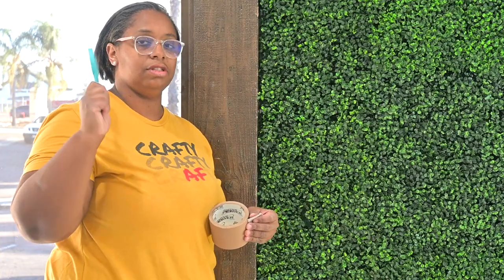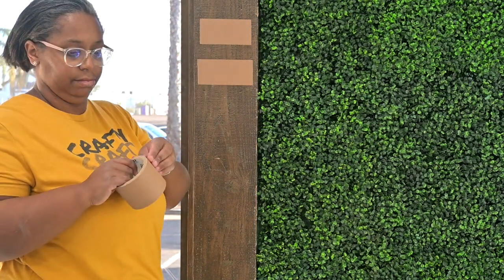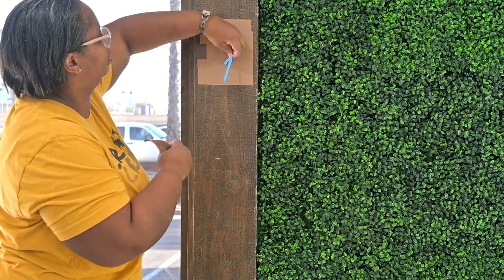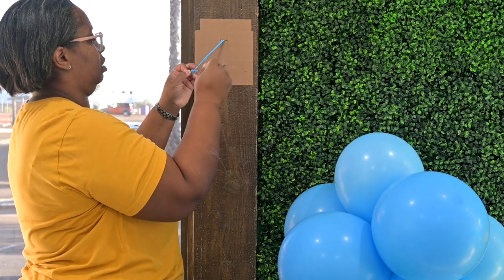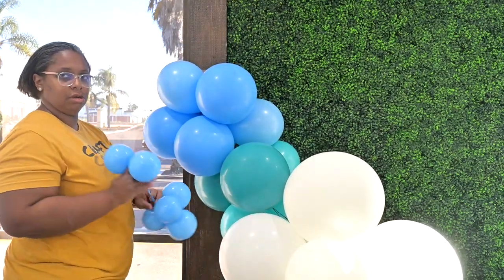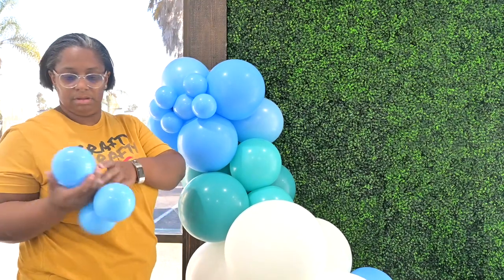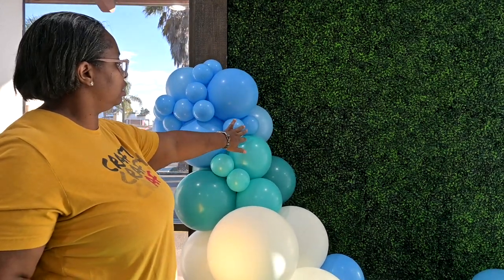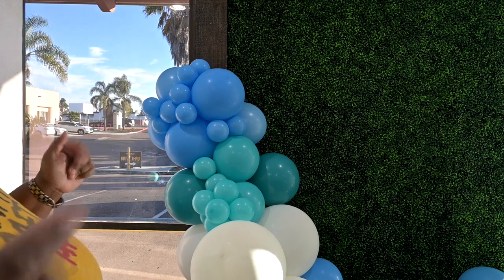How to do a balloon arch step by step | how to assemble easy balloons arch and how to hang it pt.6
This video shows how to assemble easy balloons arch and how to hang it for your easy balloon arch. Find out how to make a balloon arch in this easy balloon arch tutorial for beginners - no stand or helium required! Balloons are the simplest and  best way to enhance your event decorations. There are a bunch of balloon garland tips and tricks out there that can be overwhelming to use.

That’s why I am here to help,  with the only balloon arch tutorial you will ever need! This is a great way to take your party decorations to the next level and it's easier than you think.

For real, this is a tried-and-true method that will get you a beautiful balloon arch every time! This video is the best balloon arch tutorial you will ever find!

WHAT YOU NEED:
Sempretex - Robin’s Egg, 5inch, 11inch, 17inch
Qualatex - Pale Blue, 5inch, 11inch, 16inch
Betallex - Fashion White 5inch, 18inch, 24inch

*360 mount

D I S C L O S U R E: This video and description may contain *affiliate links, which means that if you click on one of the product links, I’ll receive a small commission. This helps support channel growth and allows us to continue to make videos like this. Thank you for the support! stepbysteparch balloons how to